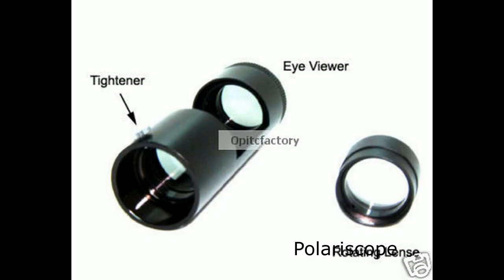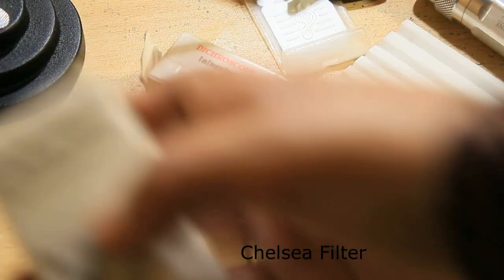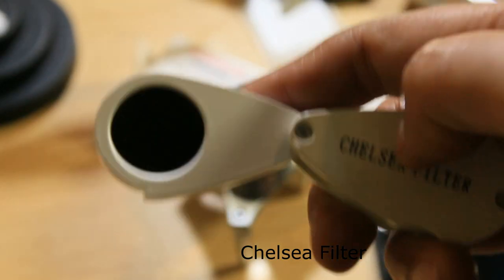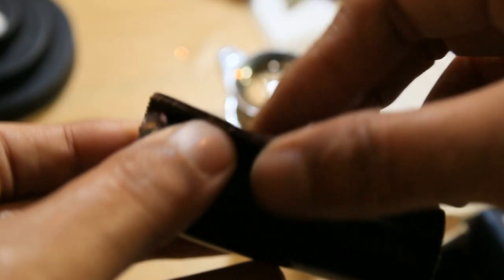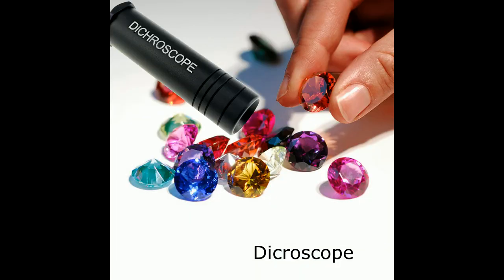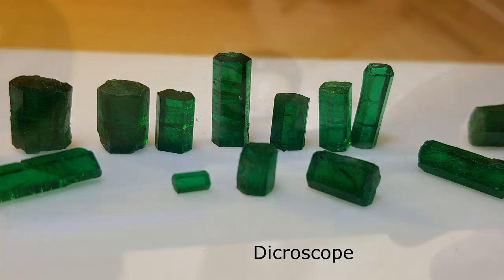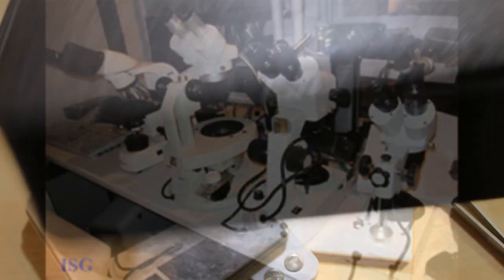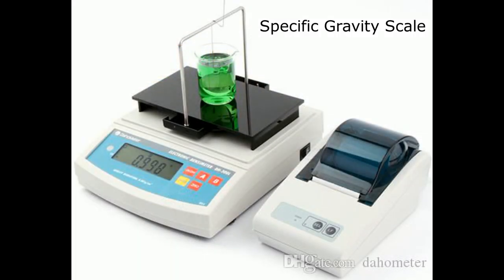I use These Gemstone Tools for Identification of Gemstones and Handling Gemstones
___________________//About Folkmarket Gems Store\\________________
Are you a gemstone dealer or a gems buyer looking for buying gemstones Online? Than Folkmarket Gemstone Online Store is the best place to buy loose gemstones online or to buy Raw Gemstones, faceting rough gemstones, cabochons, tumbled stones, crystal pendants, fine mineral specimens for collections, gems jewelry, antique Afghan jewelry.

We are providing 100% Natural gemstones and minerals of Pakistan, gemstones of Afghanistan and gemstones from other countries in a large variety in bulk.

👉👉𝗜𝗡𝗦𝗧𝗔𝗡𝗧 𝗠𝗘𝗦𝗦𝗔𝗡𝗚𝗘𝗥
 𝐋𝐢𝐧𝐞: folkmarketgems
𝐖𝐞𝐂𝐡𝐚𝐭: shfgems